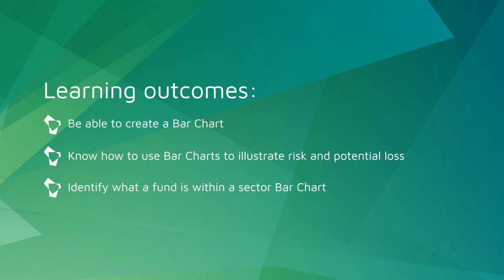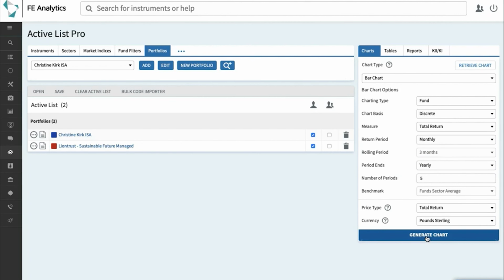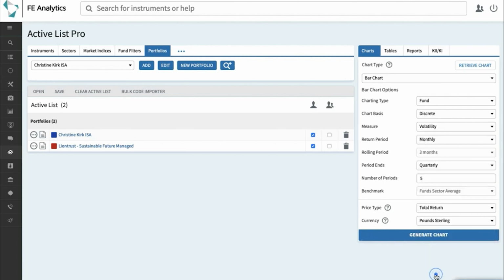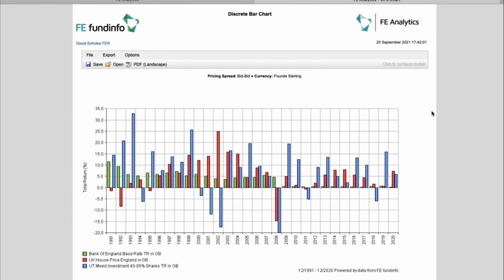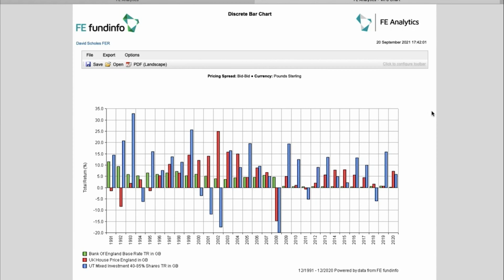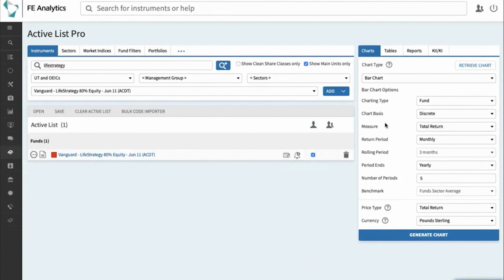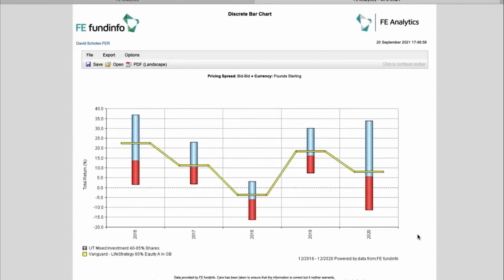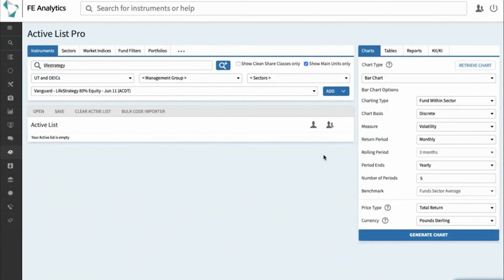FE Analytics Tips: Bar Charts